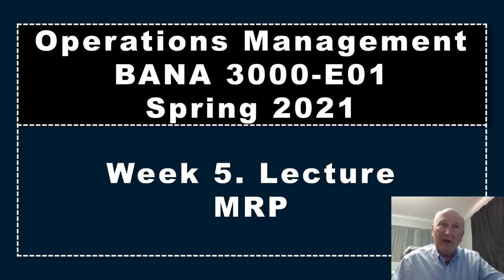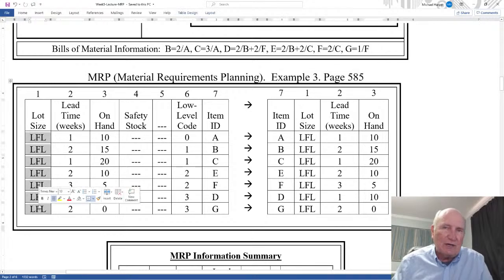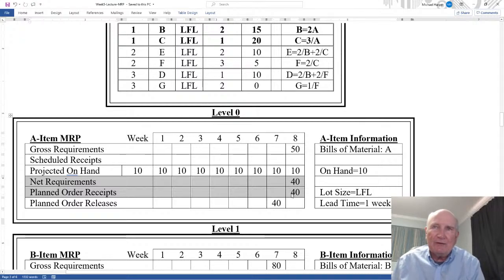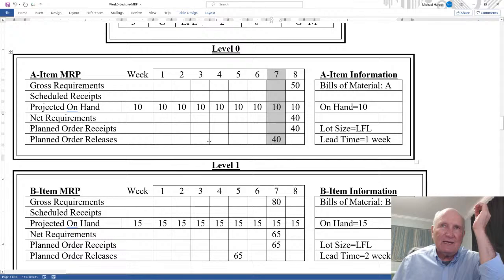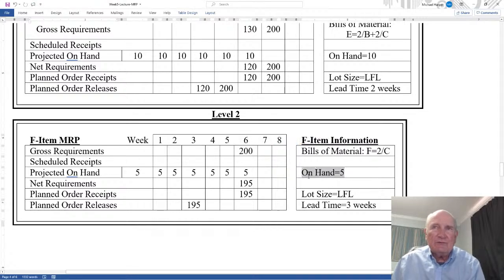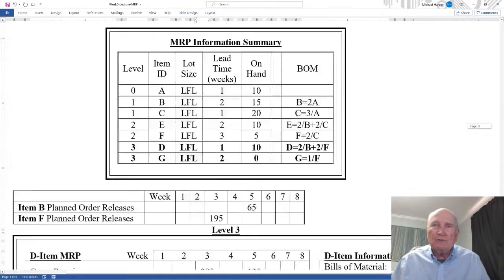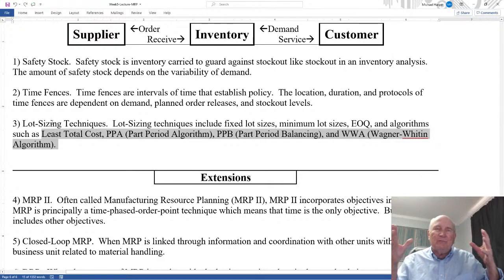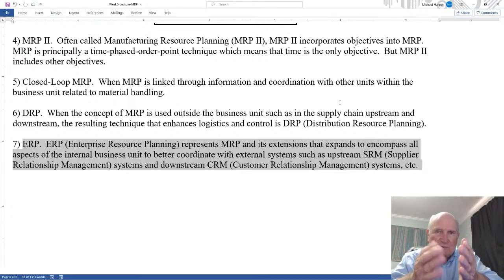BANA 3000, Lecture, MRP, Spring 2021